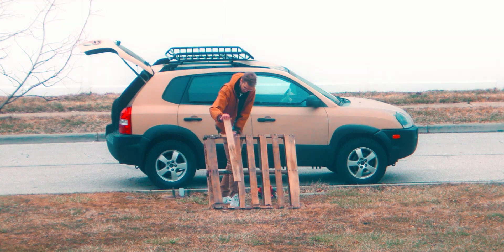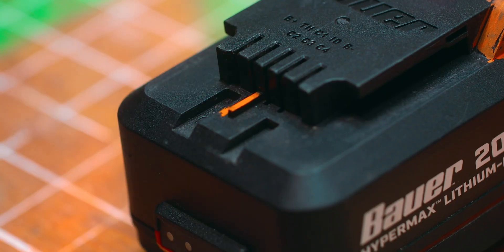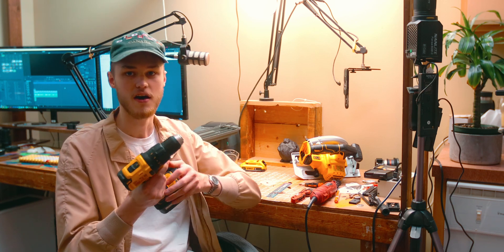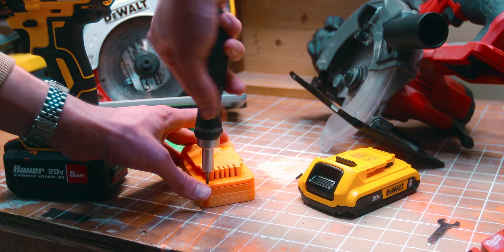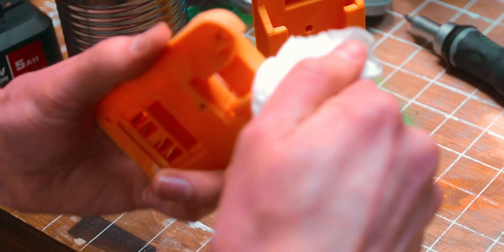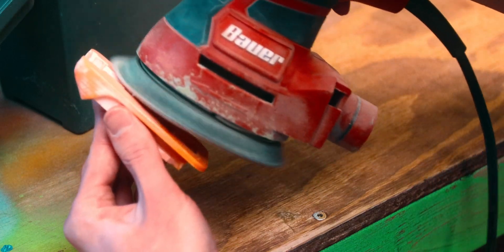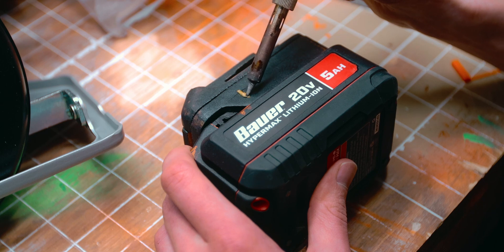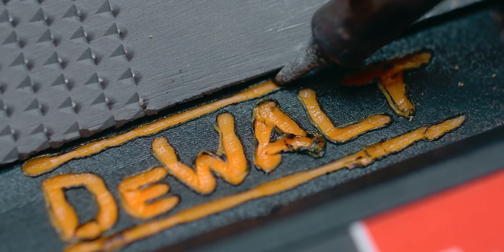I refuse to abandon my old batteries.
Experimenting to find a method for powering my new DeWalt tools with my old Harbor Freight batteries.